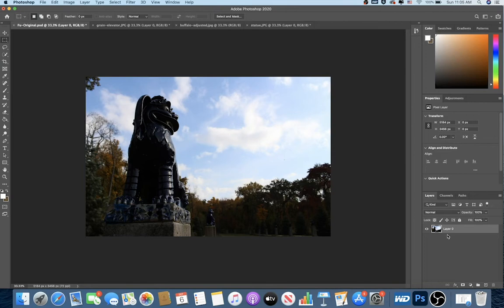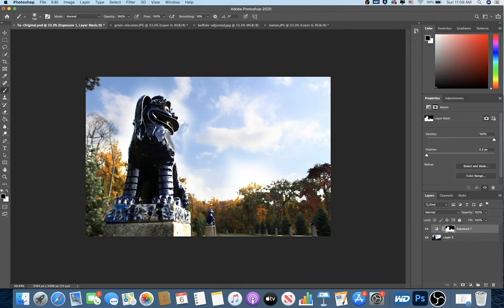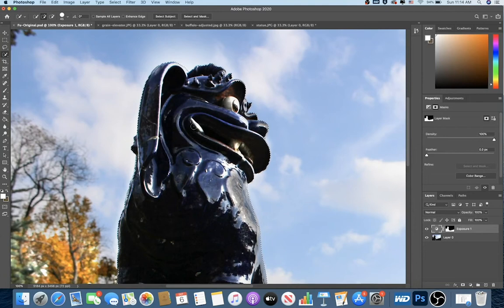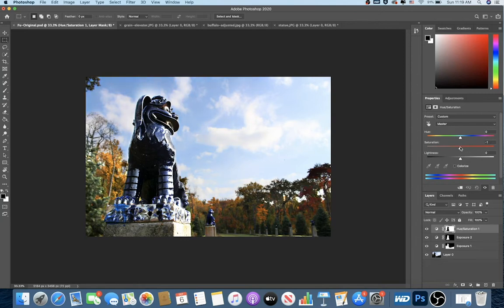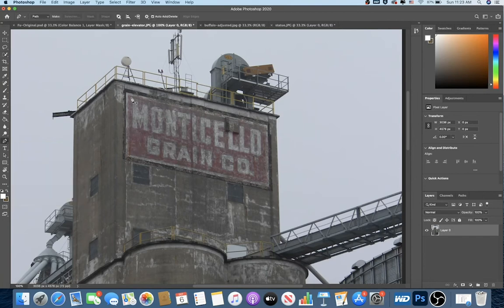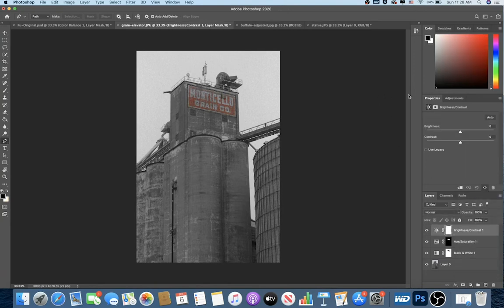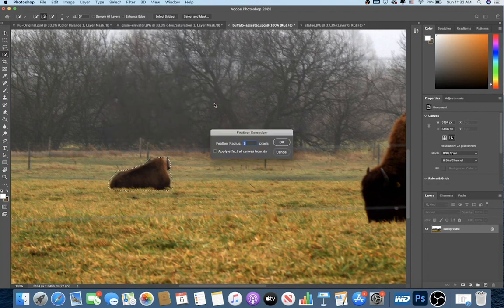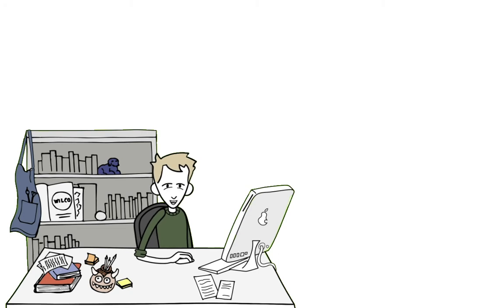How to Rescue Bad Digital Photos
Have a bad digital photo? We all do. But there might be a better photo in there that we can bring back to life. Learn a few simple tricks using Photoshop, but also some principles that apply to the tools found on your own phone's camera.